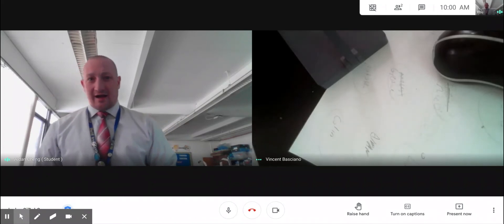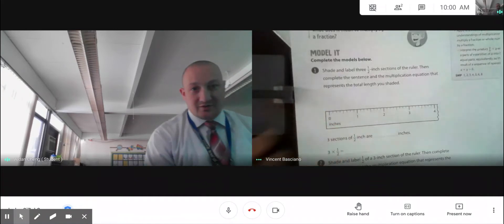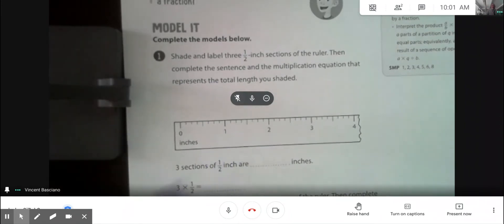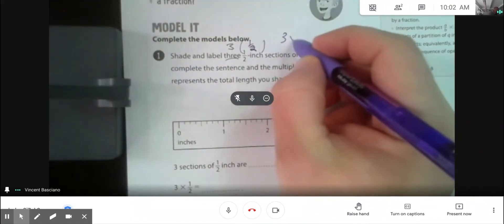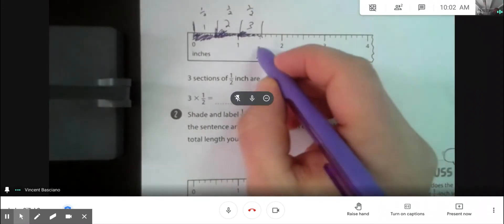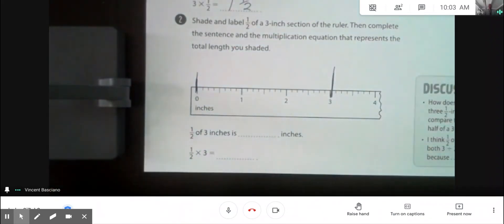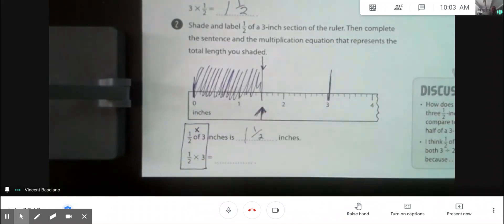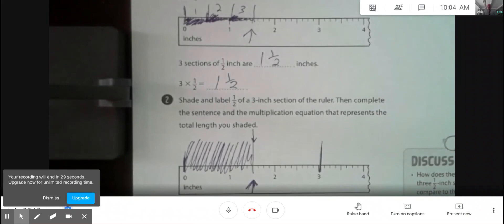Multiplying Fractions on a Numberline